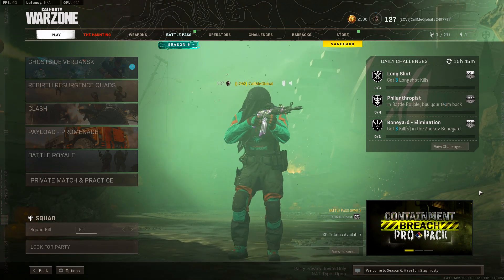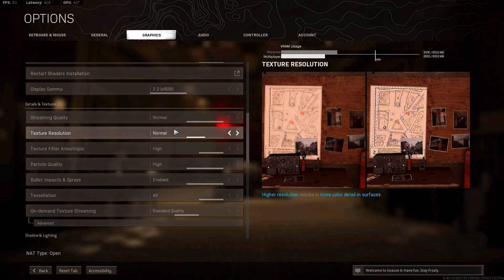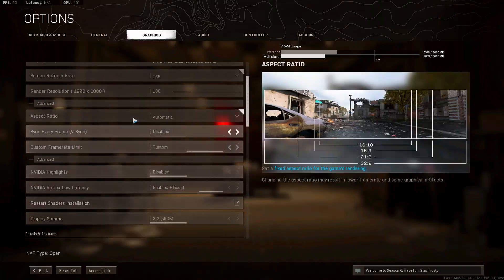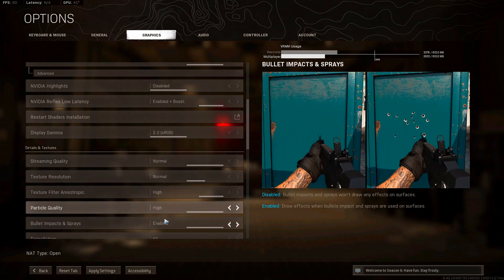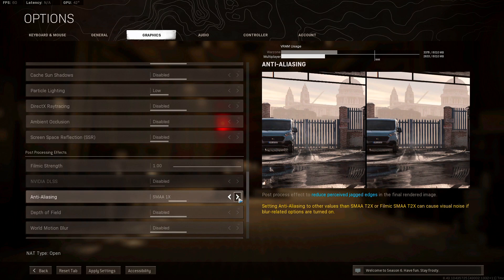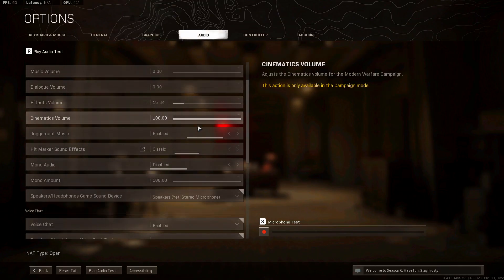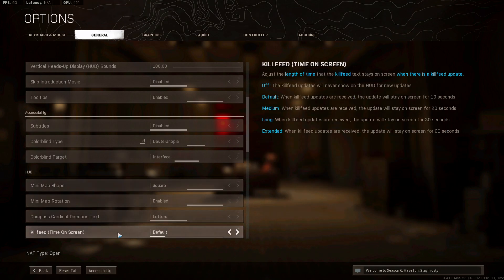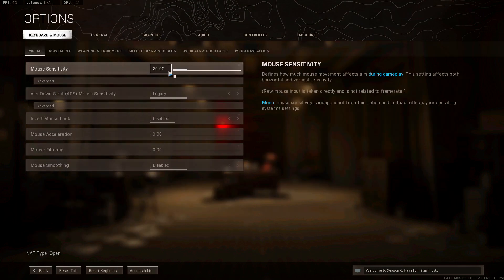Best Warzone Performance Graphics! | BOOST FPS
Thank you all for 2,200 Supporters you're all family to me and can't wait to make this a full time thing. Blood Sweat And Tears Are Poured into this channel day and night and cant wait to see the future and growth of this channel. Thank You All! ♥

Hope everyone is doing well and staying safe! Love everyone for the support and am excited for what's to come. Love you all very much xoxo  Going Strong all 2021

|Supporter Goals|
200: Jan 30 2021
300: Feb 12 2021
400: Feb 26 2021
500: March 6 2021
600: March 14 2021
700: March 23 2021
800: March 31 2021
900: April 8 2021
|1000: April 15 2021
1100: April 23 2021
1200: April 28 2021
1300: May 3 2021
1400: May 12 2021
1500: May 24 2021
1600: June 5 2021
1700: June 23 2021
1800: July 9 2021
1900: July 23 2021
|2000: August 12 2021
2100: September 1 2021
2200: October 3 2021
2300: